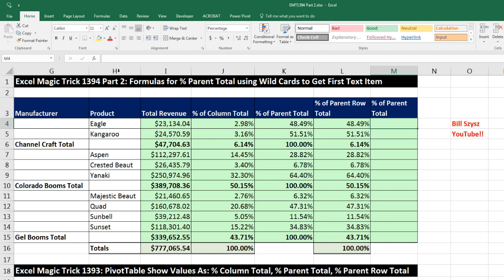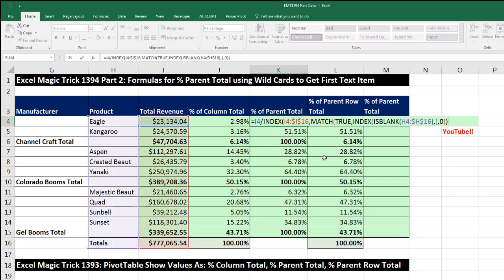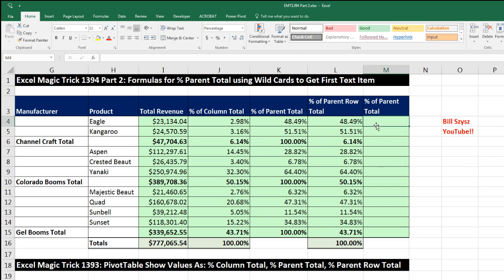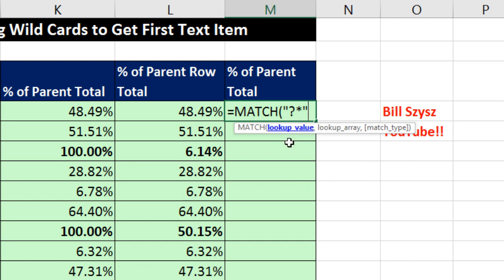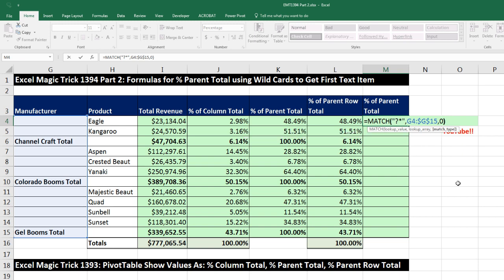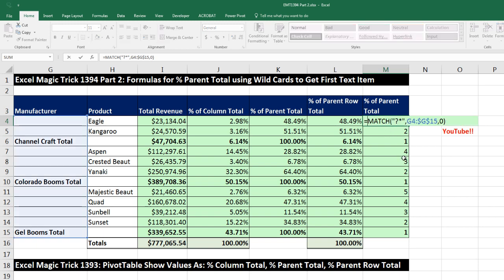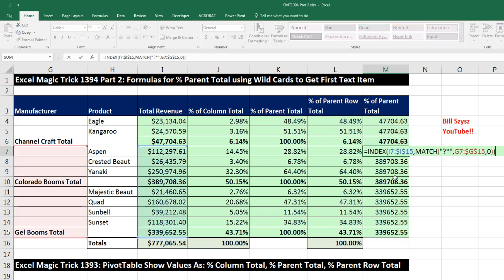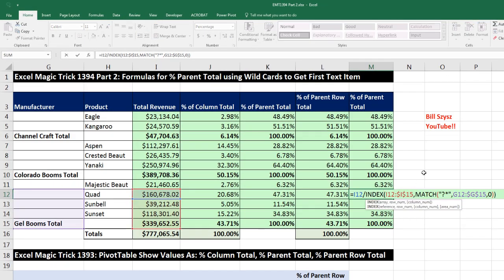Excel Magic Trick 1394 Part 2: Formulas for % Parent Total using Wild Cards to Get First Text Item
See how to create a formula to calculate % of Parent Total using INDEX and MATCH functions with wildcards. This formula comes from Bill Szysz at YouTube.

Reference Video:
Excel Magic Trick 1394: Excel Formulas for: % Column Total, % Parent Total, % Parent Row Total
Excel Magic Trick 1393: PivotTable Show Values As: % Column Total, % Parent Total, % Parent Row Total
Excel Magic Trick 1395: DAX Formulas for % Grand Total, % Column Total, % Parent Total